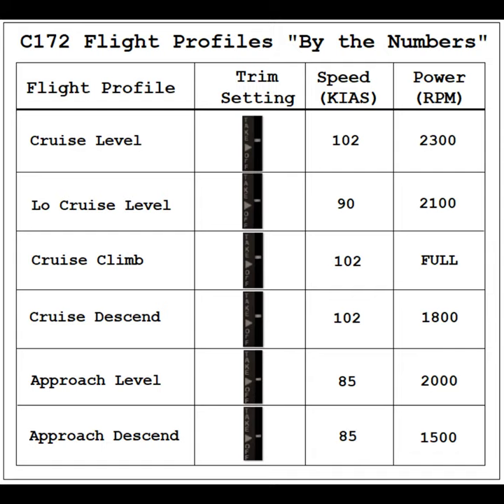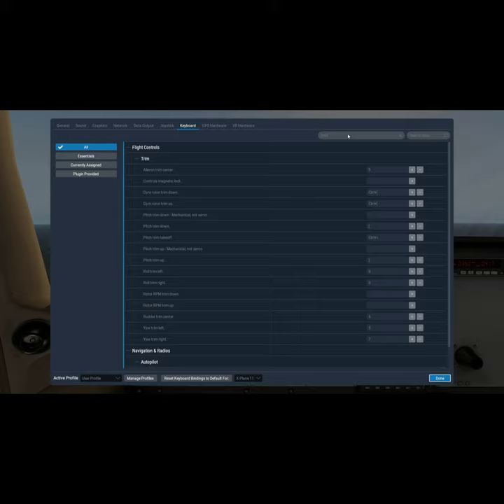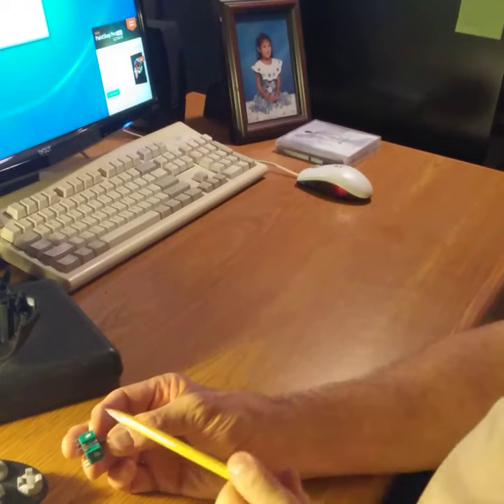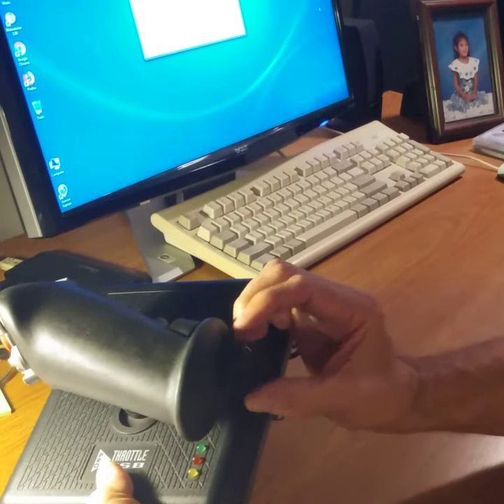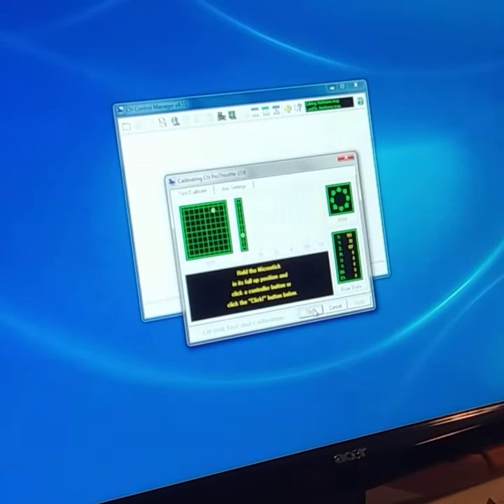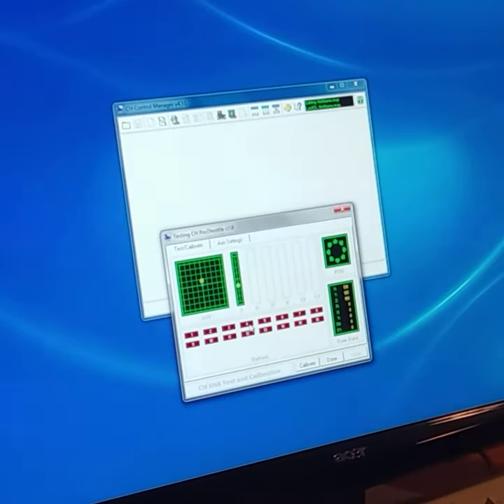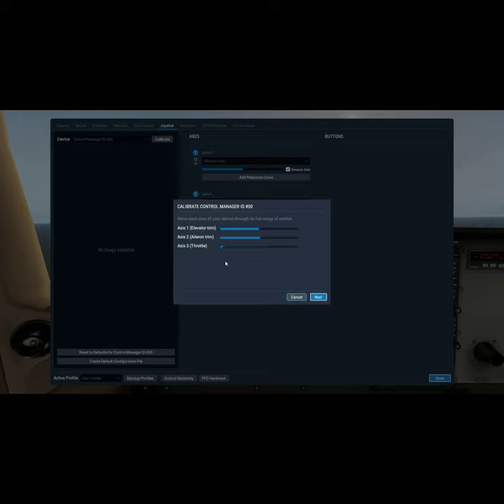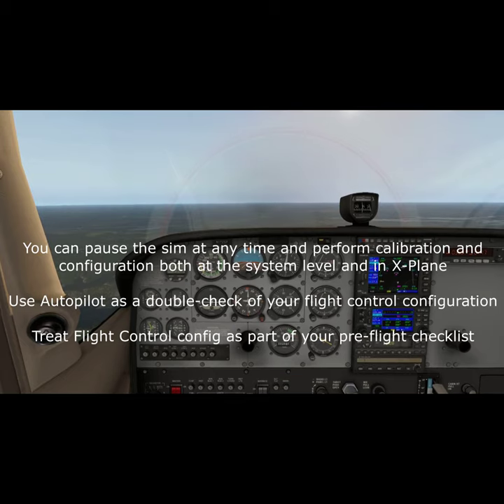Issues with Trim in Flight Simulators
Trimming an aircraft in a flight simulator works differently from a real plane because there is no physical feedback on the flight controls in a sim.  This video explores this issue and offers some ways to deal with the associated limitations.

 Introduction                                     00:00
 My Struggles with Trim                         01:33
 The Six Flight Profiles                           03:42
 Cruise Climb/Level Demonstration                  04:53
 "Pat the Porpoise"                            05:30
 Using Mixture as a fine-adjustment throttle         06:35
 Keyboard Trim ("Button Trim")                   06:53
 Button Trim in X-Plane                    07:19
 Trim "By the Book"                            07:49
 Analog Trim                                     08:11
 Adding analog trim to the CH Pro Throttle         08:44
 Configuring the trim pots in Command Manager 14:35
 Setting up analog trim in X-Plane                  22:35
 Demonstration flight with analog trim          25:17
 Analog trim setup summary                   25:39
 Tips for using analog trim                                 27:06
 Summary                                     28:31

Equipment and Software Used:
 * Trim Pots used in my CH Pro Throttle
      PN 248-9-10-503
 * X-Plane 11.35